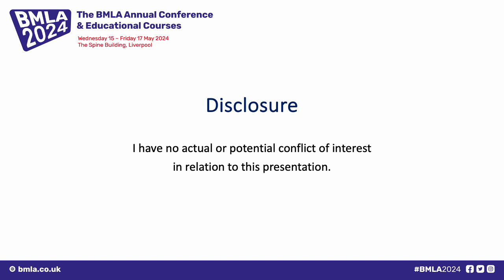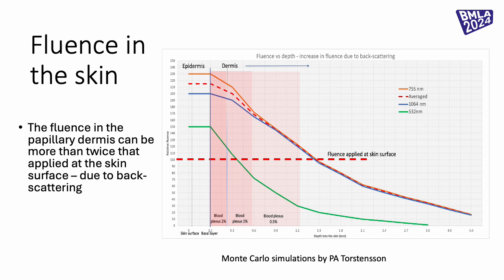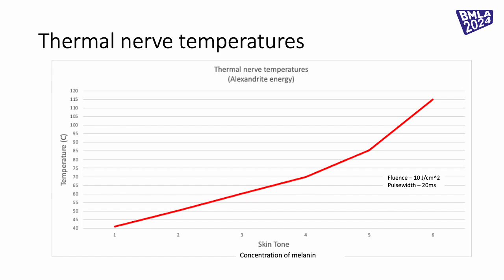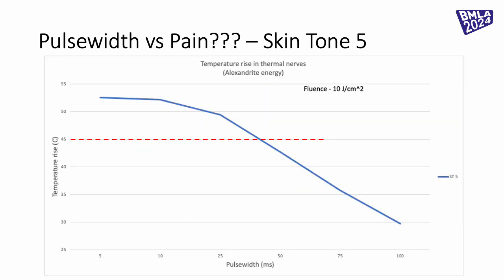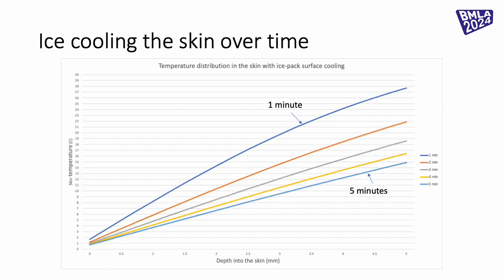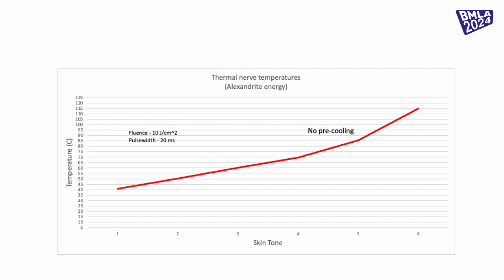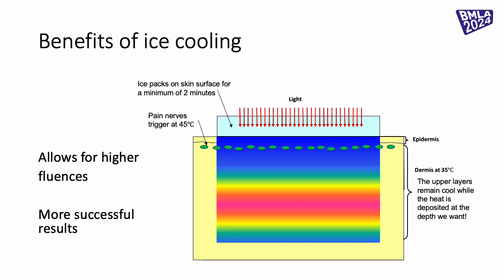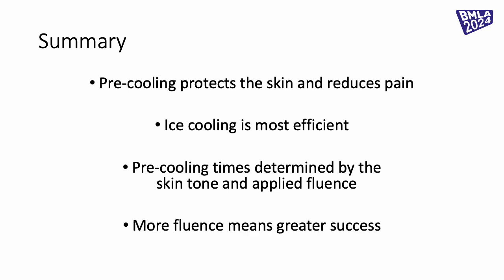BMLA talk 2024 - Pre- and post-cooling is important in photothermal treatment in reducing pain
In this talk I discuss my 1-dimensional computer model which looks at the temporal evolution of the heat distribution, during and after irradiation of hair melanin.

During longer pulsewidths (more than 1ms) heat can ‘escape’ from the absorbing melanin into the surrounding tissues. As a consequence, the temperatures in the melanin are not as great compared with shorter pulses.

Hence, longer pulses generate lower temperature in the hair, for the same fluence (and wavelength).

But, is this important? If the real targets are the germ cells in the bulge. Located on the follicle wall, then we must consider the temperature at those locations too. The heat energy diffuses from the melanin in the hair shaft, and eventually reaches the bulge. In doing so, the values of the temperatures change significantly.

My talk discusses this change in the temperature distribution and the consequent effects on the germ cells.

My conclusion is that the initial pulsewidth has no direct effect on the temperature-time histories of the germ cells in the bulge. So, the pulsewidth is not important. The total energy absorbed by the melanin is the important characteristic.